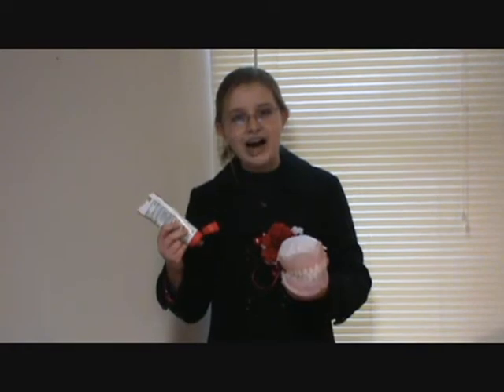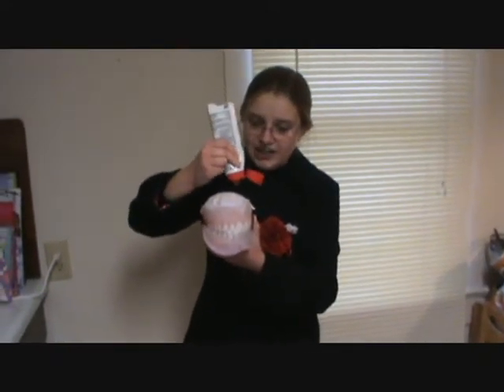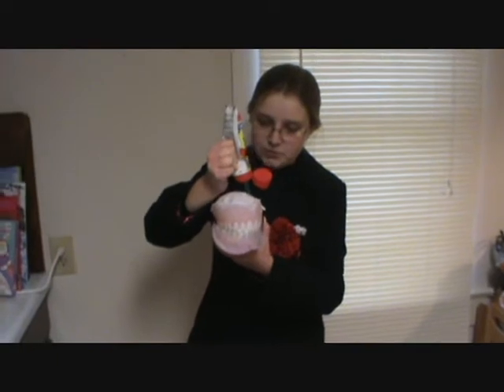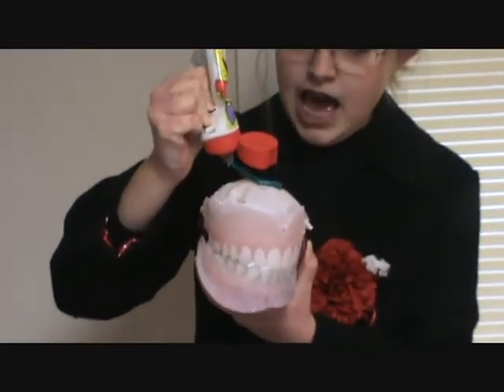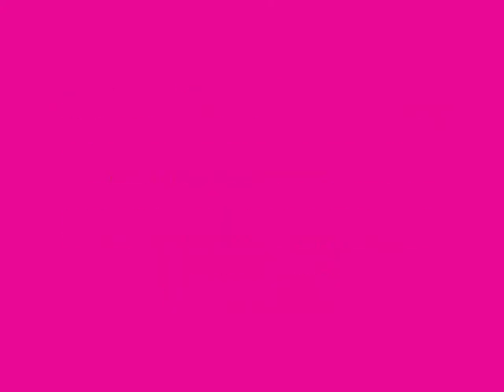Denture Commercial- Jelly Snug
The newest brand of denture sealent!!!